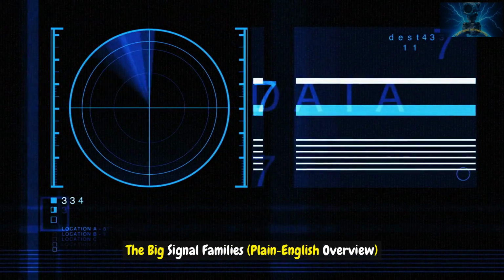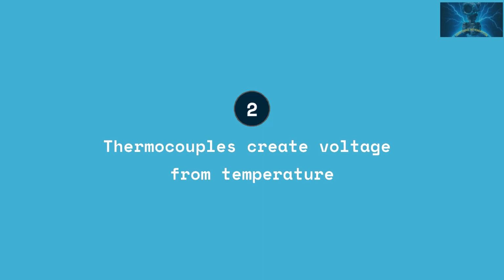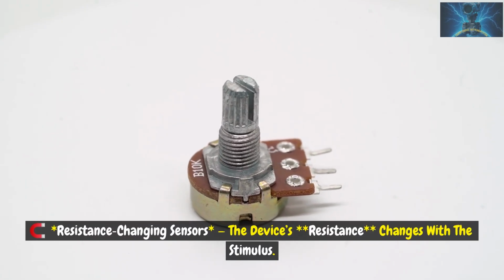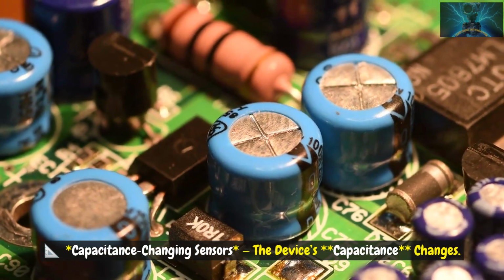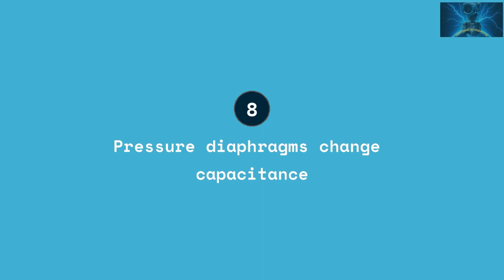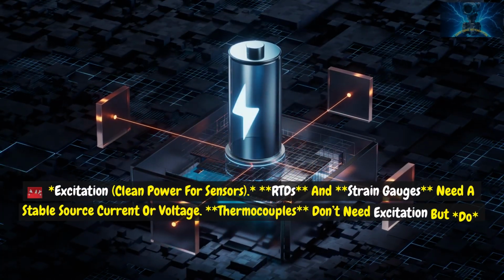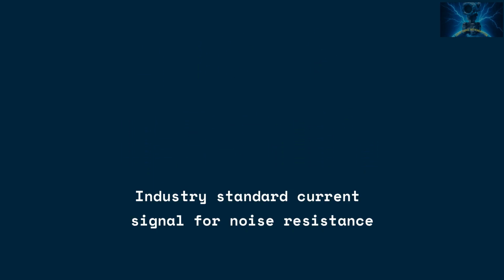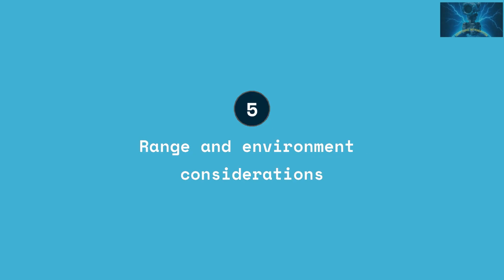Industrial Sensors 1 of 10: The Fundamentals First | CCI Ep 33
Industrial Sensors 1 of 10 matters because small wiring, sensing, and documentation mistakes turn into bad data, bad control, and unsafe decisions.

What you'll learn:
- What the component or concept is doing in a real industrial system
- The failure modes technicians actually see in the field
- The practical checks that keep the loop honest

CCI covers real instrumentation, I&E, process control, and industrial safety fundamentals for technicians, engineers, and students.
No fluff. No padding. Just the things that matter in the field.